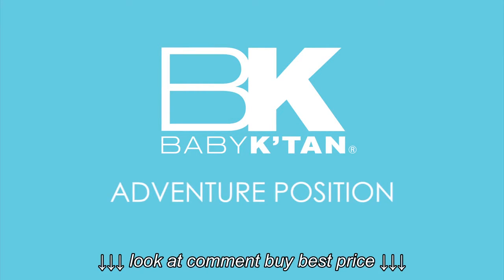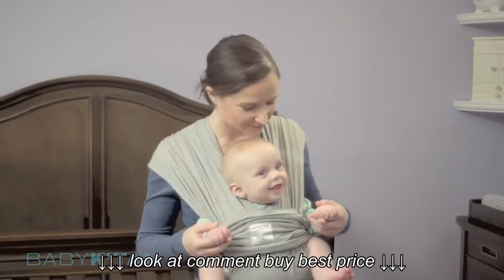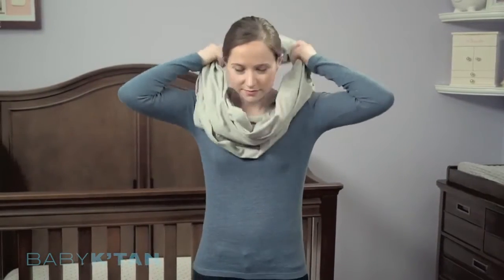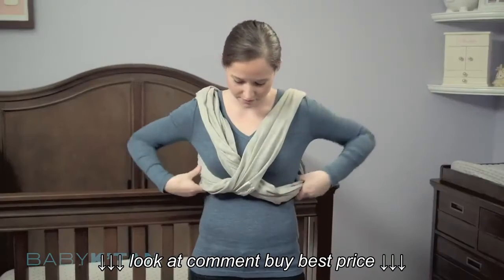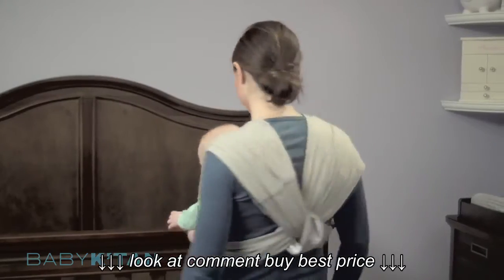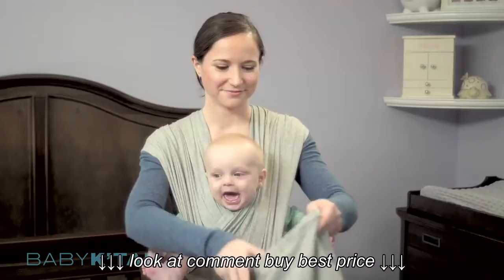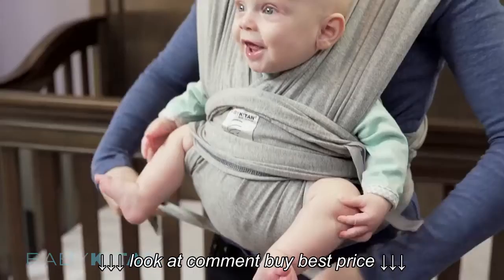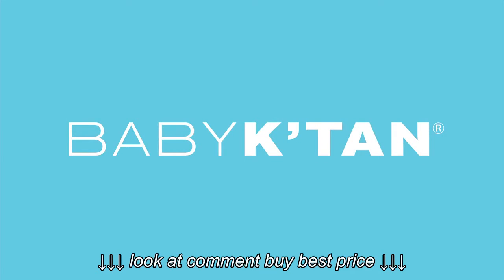Baby K'tan θέση περιπέτειας Adventure Position Οδηγίες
Baby K'tan θέση περιπέτειας Adventure Position Οδηγίες, Baby K'tan θέση περιπέτειας Adventure Position Οδηγίες